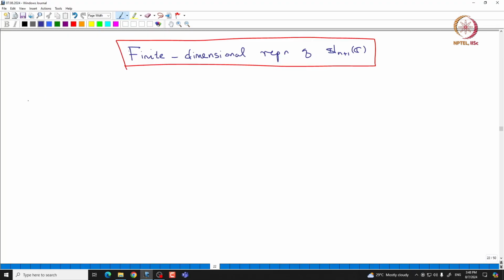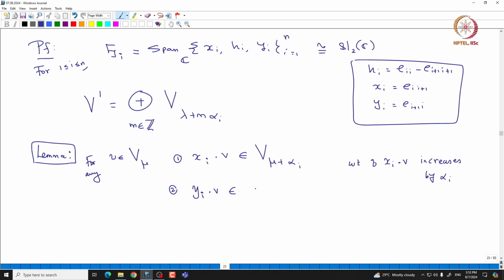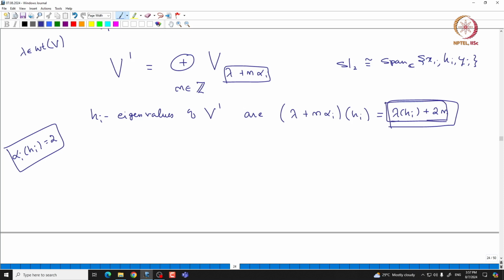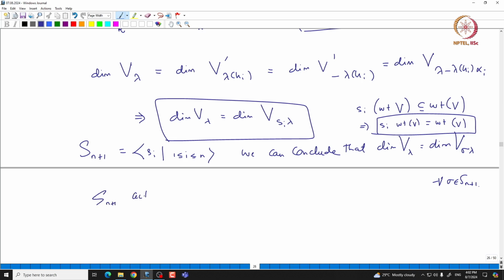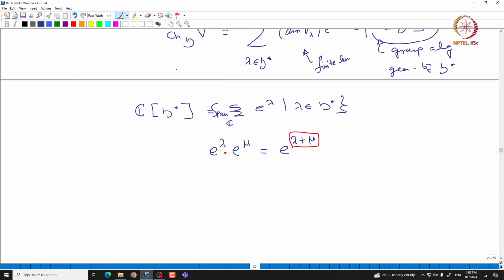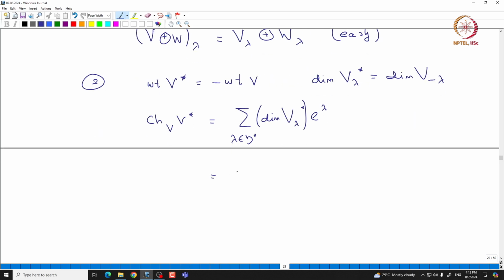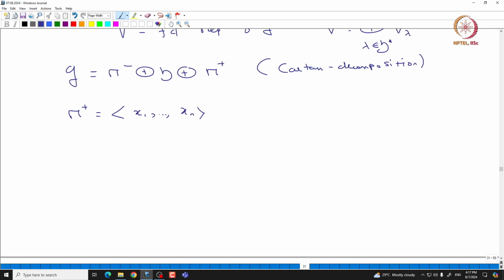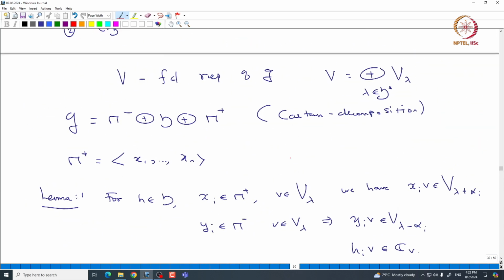Lec 29 Representations of sln+1(C) II.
Weights of a representation, character, tensor product.